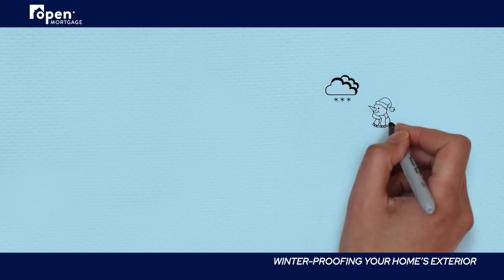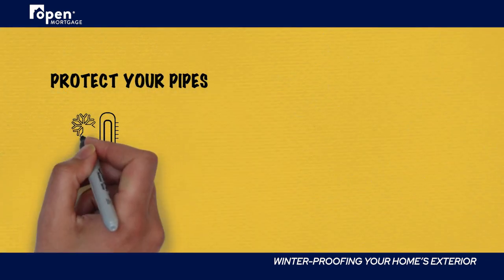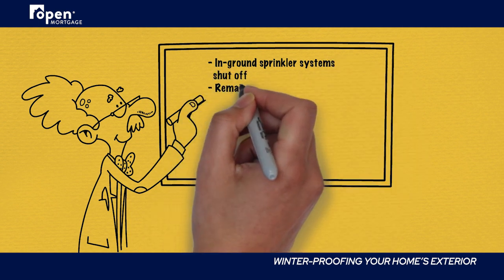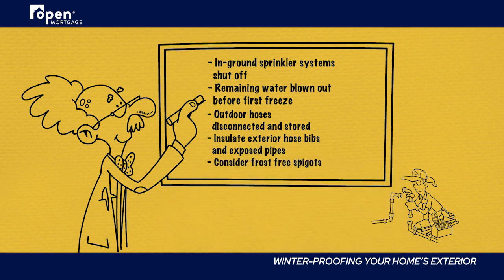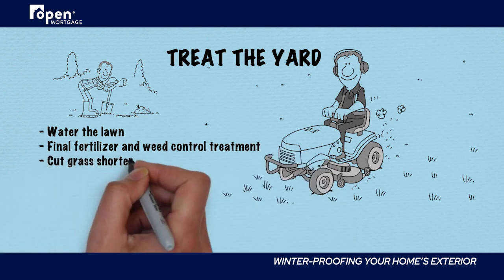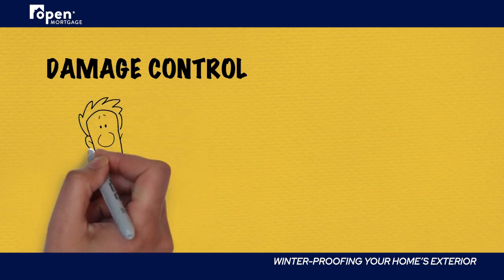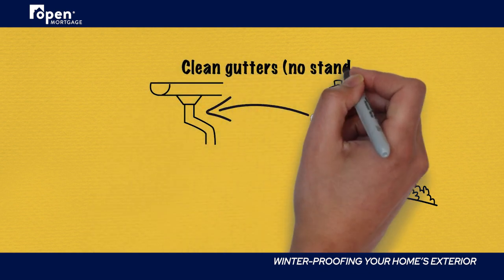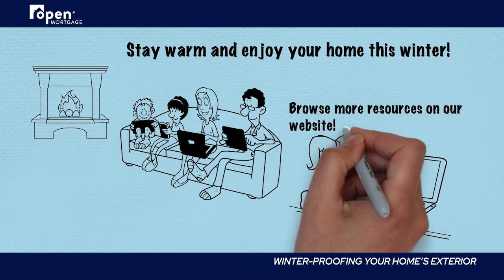Winter-Proofing Your Home’s Exterior | Open Mortgage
When the temperature drops, staying warm inside your home is a priority. But getting your property ready for winter requires more than just keeping out the cold. It also means protecting your home's exterior—Prep your home's exterior for winter by watching the video below.
Follow Open Mortgage on social!

ABOUT OPEN MORTGAGE
Since 2003, Open Mortgage, LLC has been built to offer a wide variety of mortgage options, but one thing hasn’t changed at all: we’re in the business of empowering people. No matter where you are on your journey of homeownership, we’ve got a loan that meets your needs. From first-time homebuyers to reverse mortgages—and everything in between—we’re here to guide you. The care you take in choosing and caring for your home is the same level of care we take with each mortgage processed. Find your home with Open Mortgage, where better is possible.
NMLS #2975 | nmlsconsumeraccess.com | Equal Housing Opportunity | For TX Disclosures